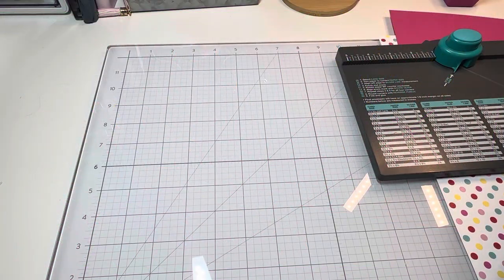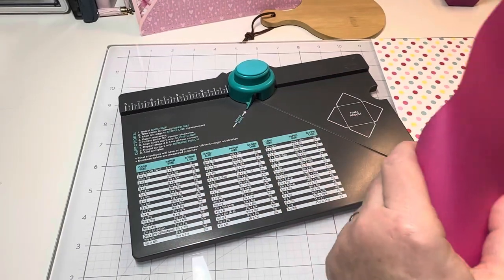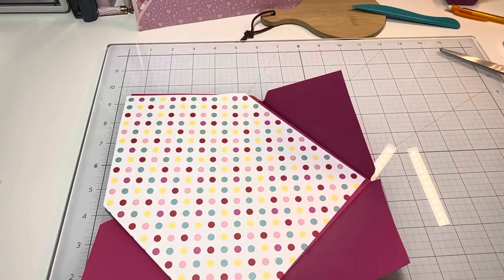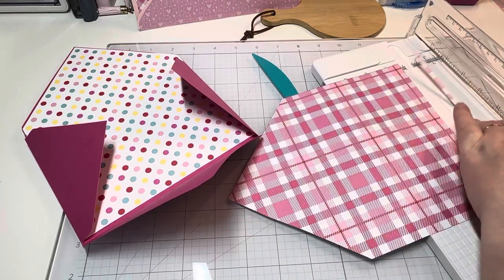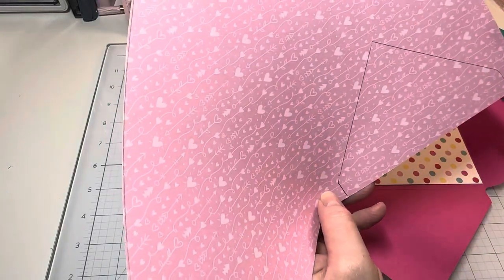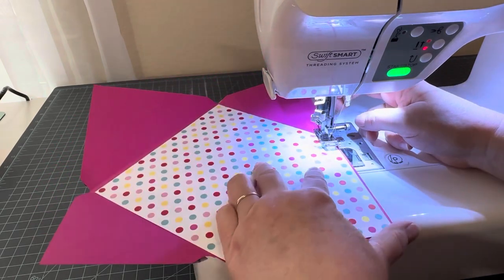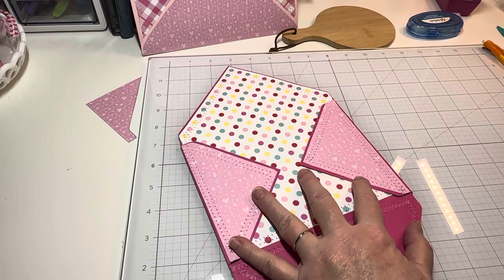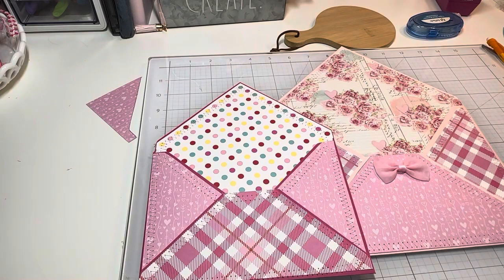HOW TO LINE A ENVELOPE! HOW TO SEW PAPER! EASY TO DO!